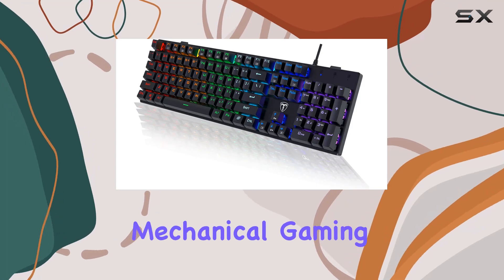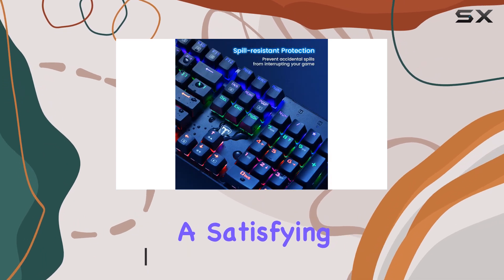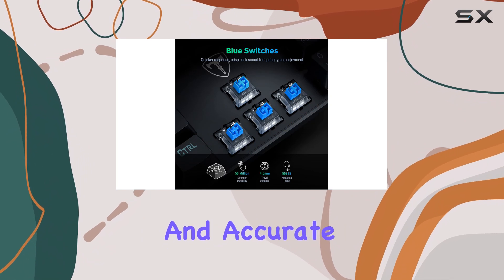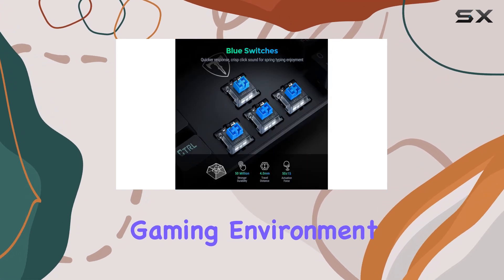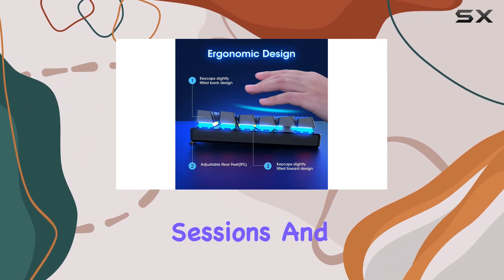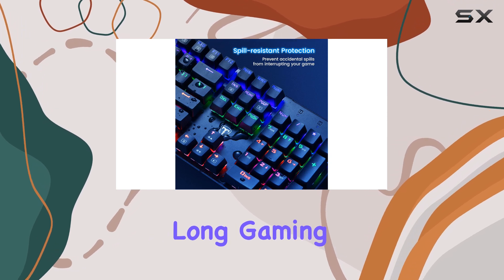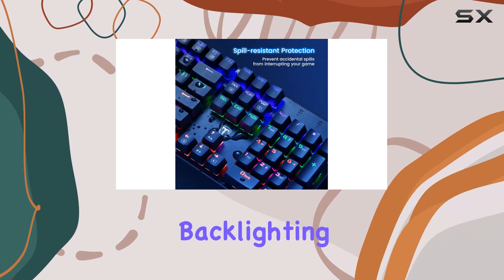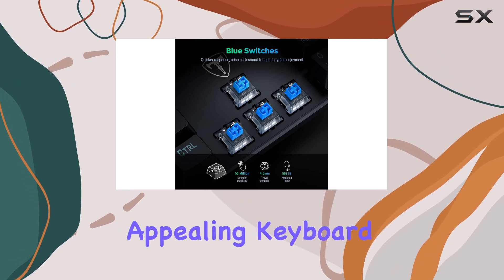RisoPhy Keyboard: The Ultimate Gaming Companion?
0:00 Intro
0:07 Review

Things that we mentioned in this video:
RisoPhy Mechanical Gaming Keyboard, RGB : B09TR4Y91J